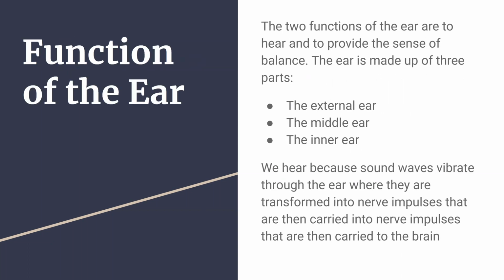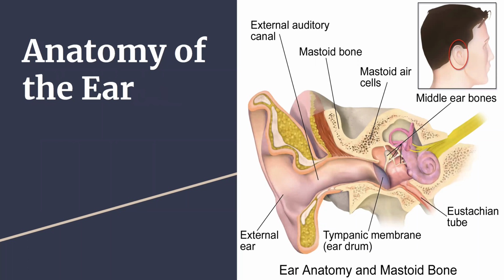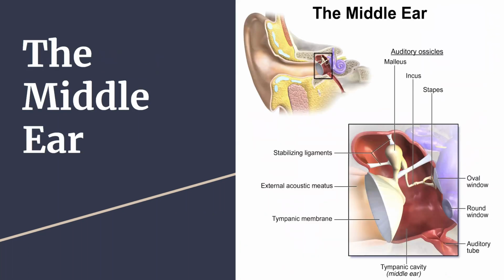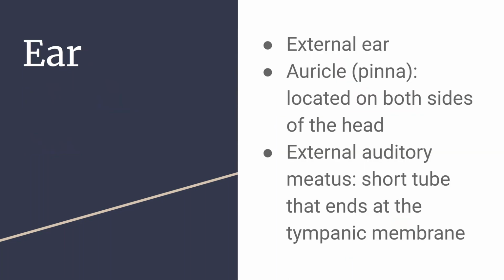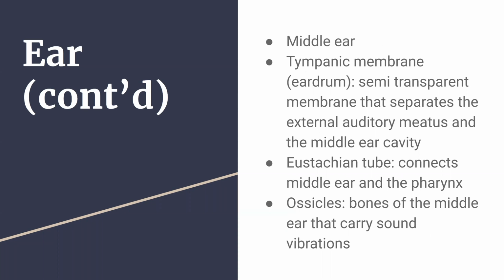MBC 102 Unit 3 Video Lecture